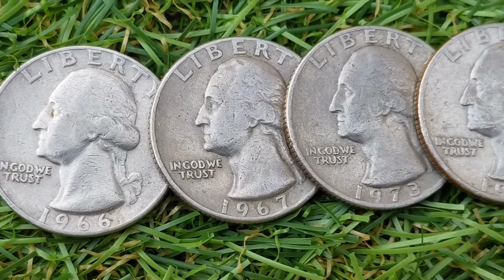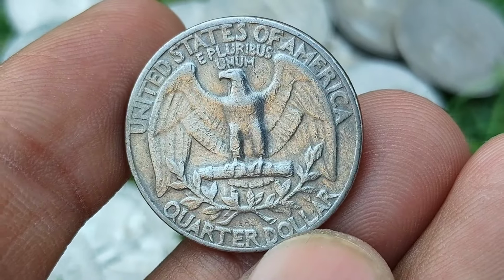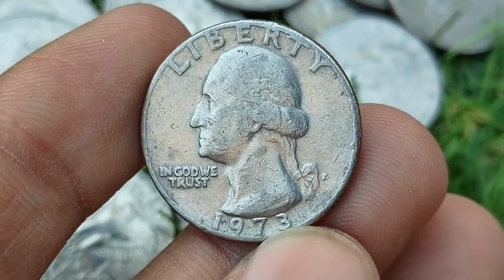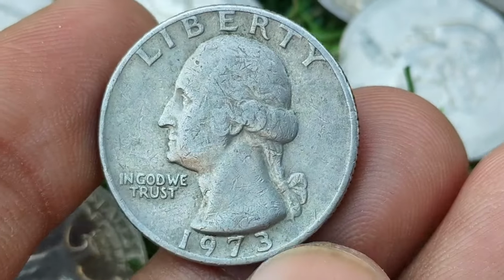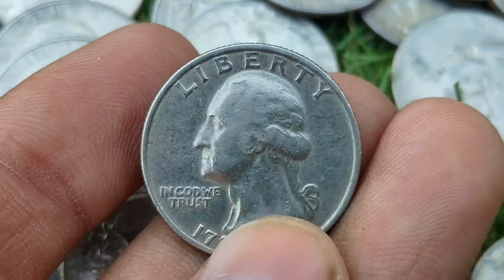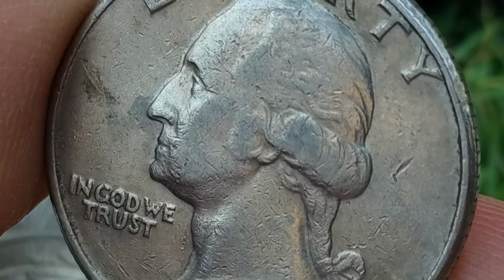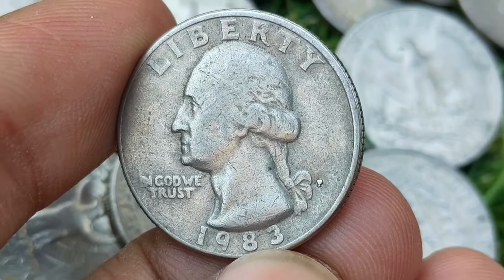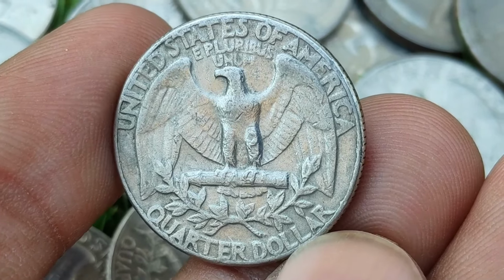DO YOU HAVE THESE TOP 7 ULTRA RARE & MOST VALUABLE WASHINGTON QUARTER DOLLARS WORTH A LOT OF MONEY!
Did you know some Washington quarters could be worth hundreds or even thousands of dollars? That’s right—your spare change might hold a hidden gem! In this video, we’re diving into the top rare and valuable Washington quarters every collector dreams of. From minting errors to silver secrets, you’ll learn exactly what to look for. Grab your coin jars, because what you find might just surprise you.
“Washington Quarters You Should Never Spend!”
Before you drop another quarter into a vending machine, you need to watch this video! Some Washington quarters are incredibly valuable, and they’re still out there in circulation. Today, we’ll reveal the top 3 most sought-after Washington quarters,